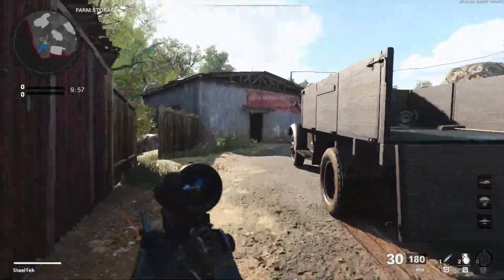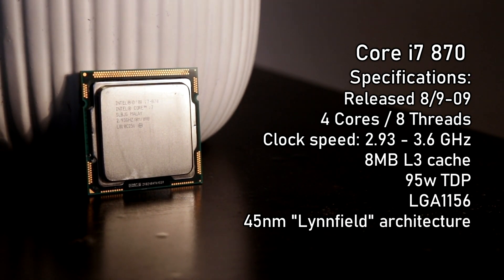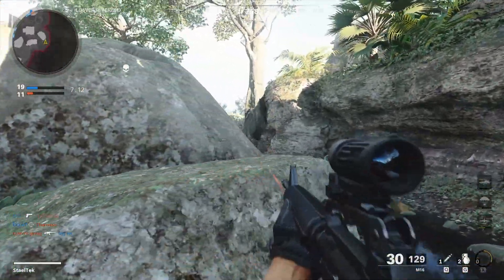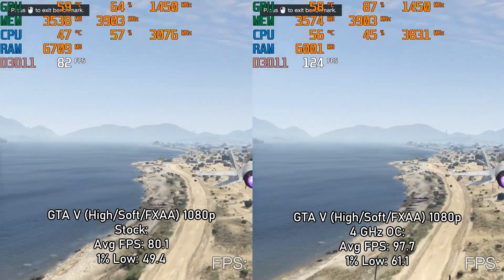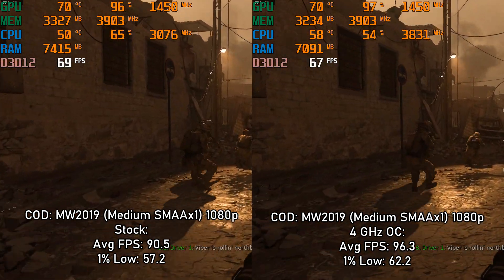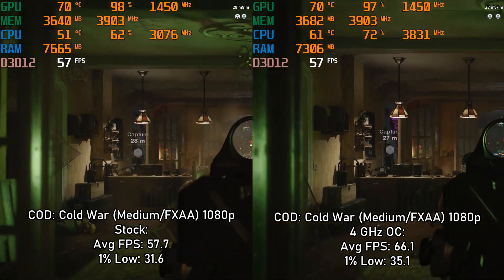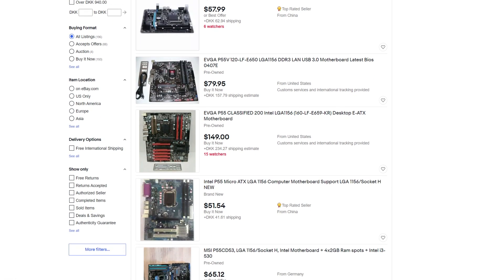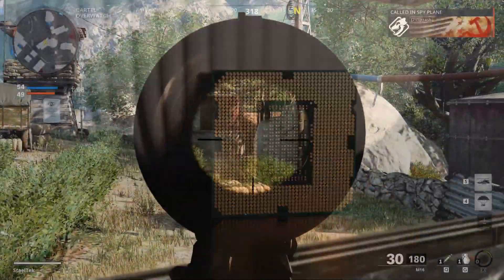Can The $500 Core i7 CPU from 2009 Still Do 2020 GAMING?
This Core i7 870 CPU, released way back in 2009, was Intel's first mainstream processor for high end users such as content creators, video editors and such. 11 years after it's introduction, 8 threads is almost mandatory in order to play games play. So the question is... has it aged good or bad in terms of gaming?

TEST Setup:
Core i7 870 (4 GHz OC = 166 MHz BCLK + 24x Multiplier... MSI AB shows 1x MP lower than what i am running)
ASUS P7P55D E
8GB Corsair Vengeance DDR3 1600 MHz (1660 MHz OC)
PNY GTX 970 w/custom BIOS
480GB Kingston SSD for the boot drive
1000GB Crucial MX500 SSD for the game drive
Nvidia 457.30 driver used
Windows 2H20 update used
All gameplay used in this video was recorded with Nvidia Shadowplay.